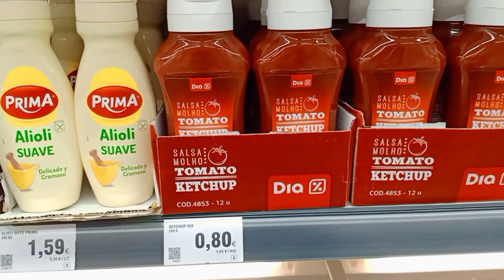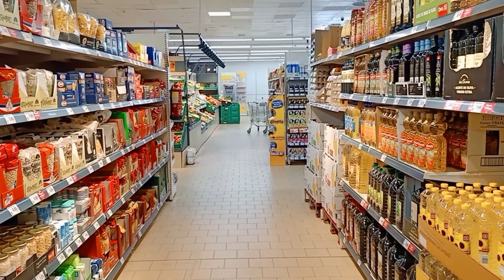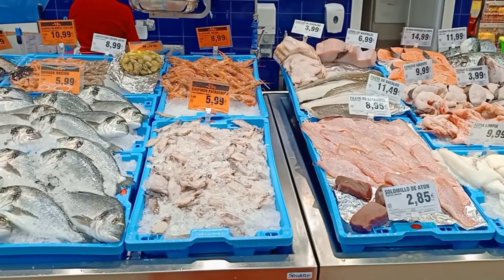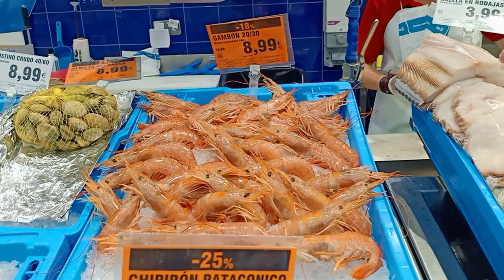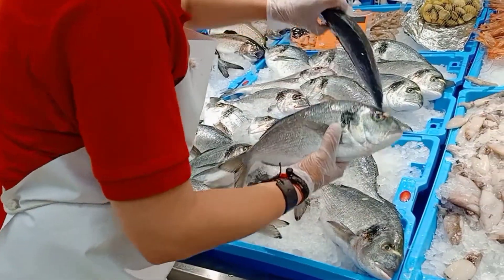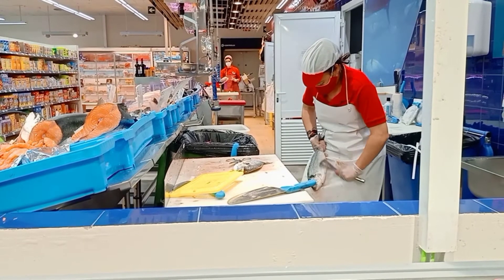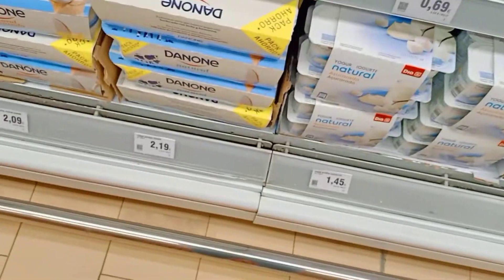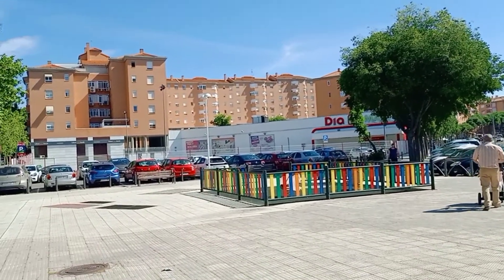ഇത് ഒന്നൊന്നര ഷോപ്പിങ് Dia Super Market Toledo Spain#vlog92